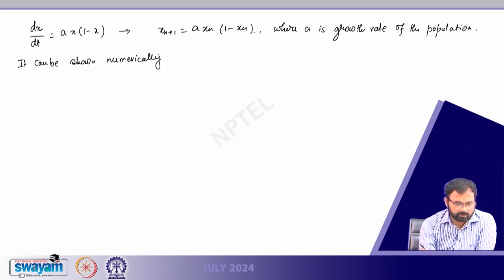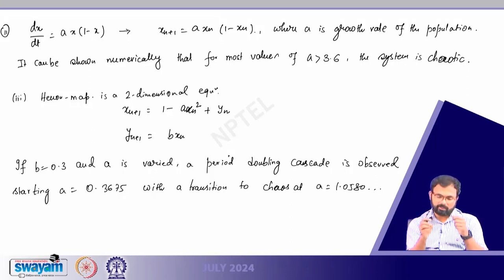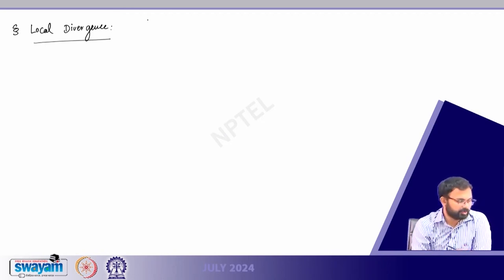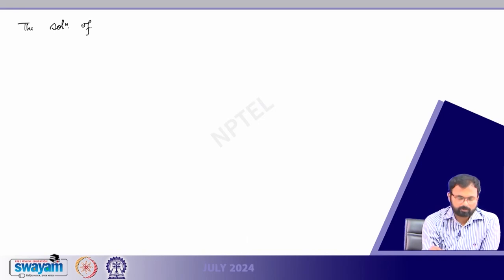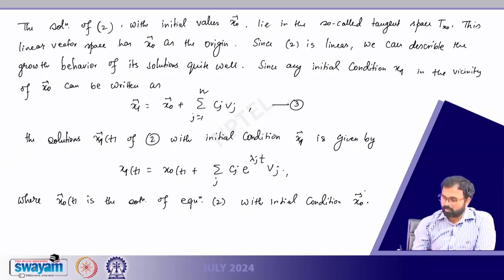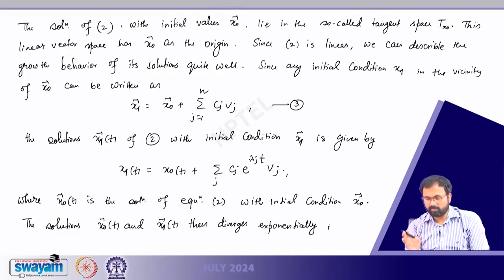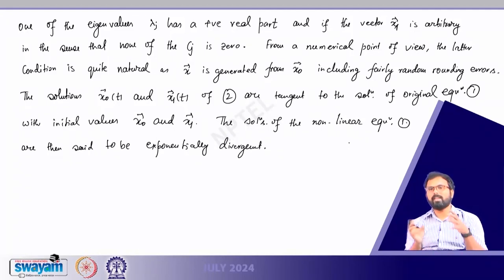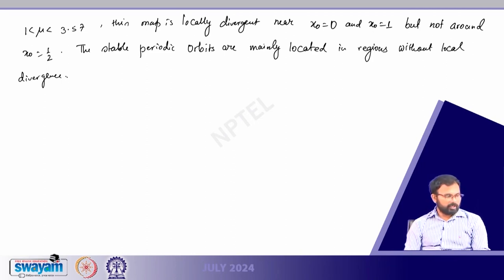Chaotic Theory - Introduction(Contd.)